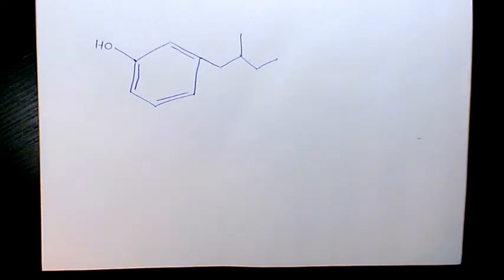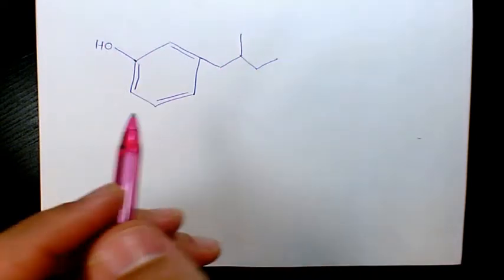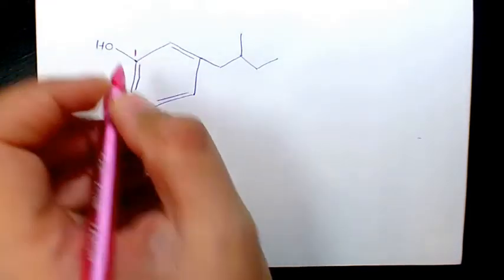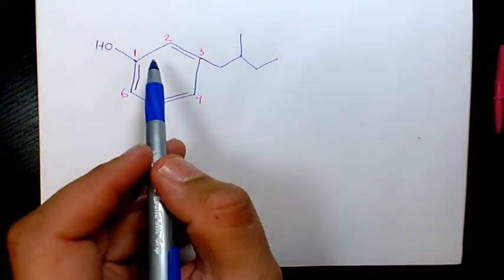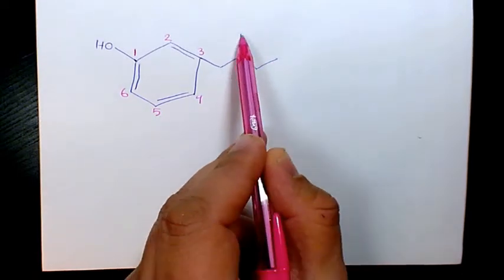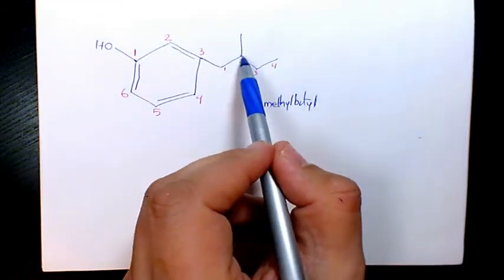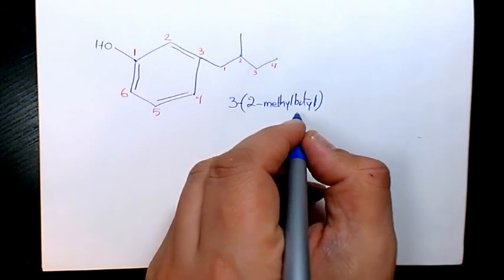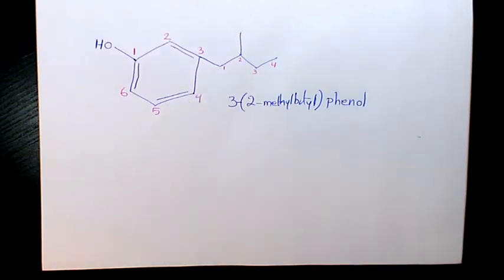3-(2-methylbutyl) phenol, Naming Alcohols, IUPAC Nomenclature, Organic Chemistry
How to name Alcohols, Alcohols naming, IUPAC, Organic Chemistry

Dr. Masi